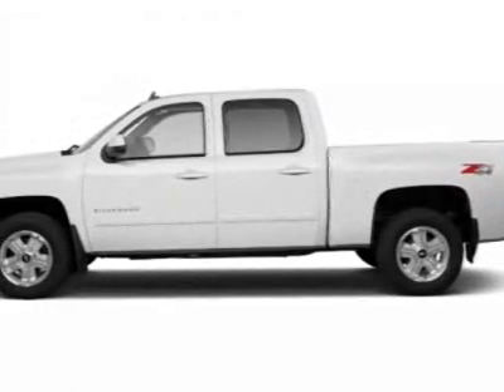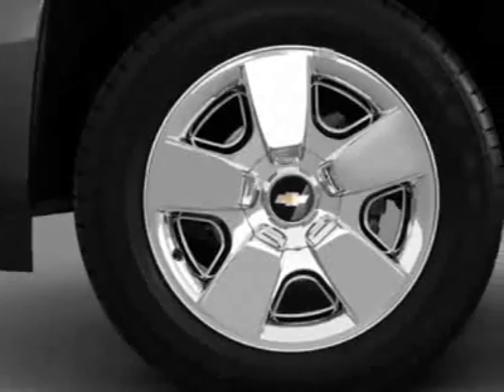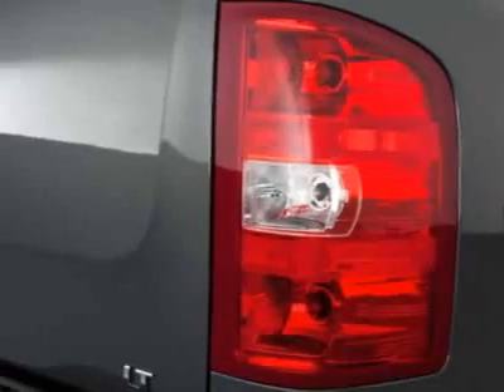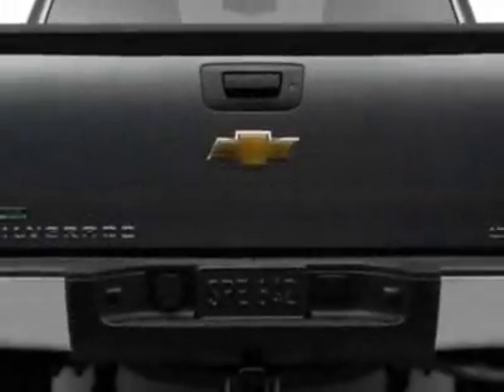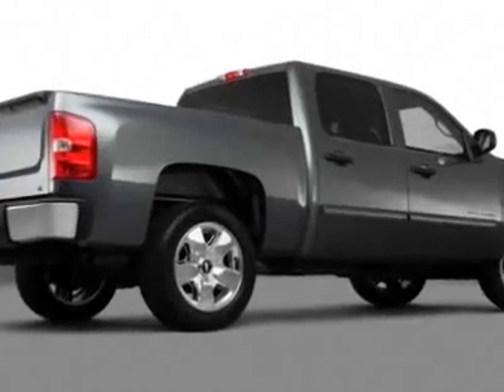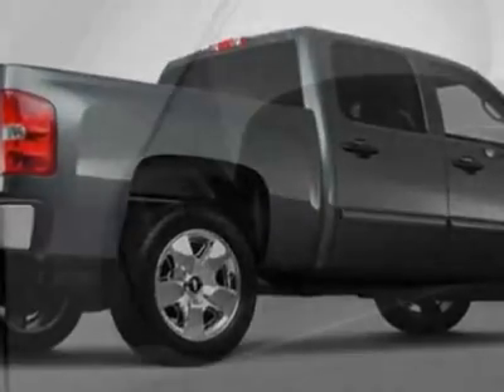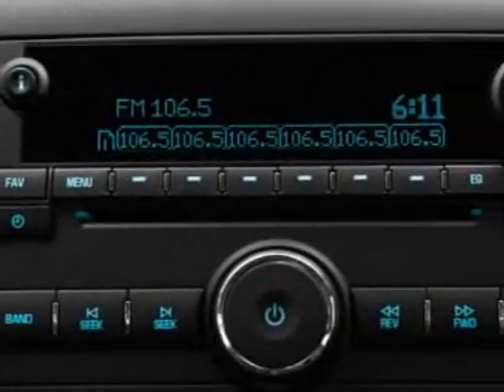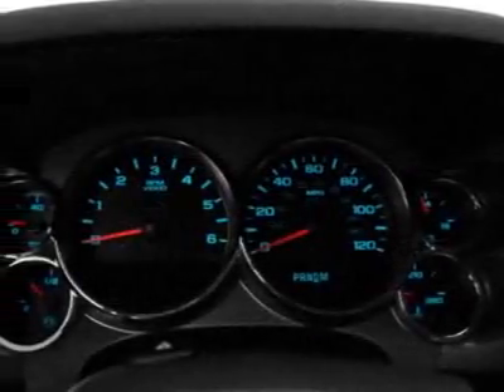2011 Chevrolet Silverado 1500 Crew Cab Short Box 4-Wheel Drive LTZ Truck - Wilmington, NC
Jeff Gordon Chevrolet, Wilmington, NC - Chevrolet Silverado 1500 LTZ